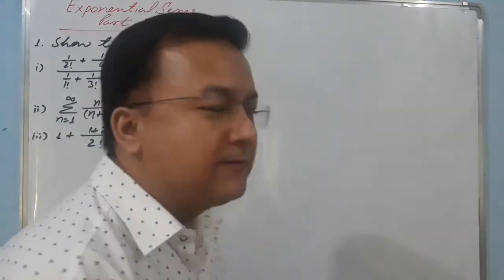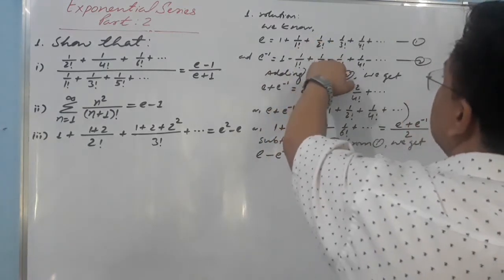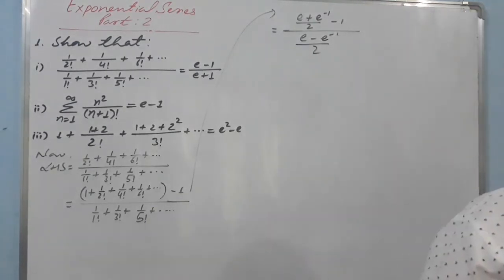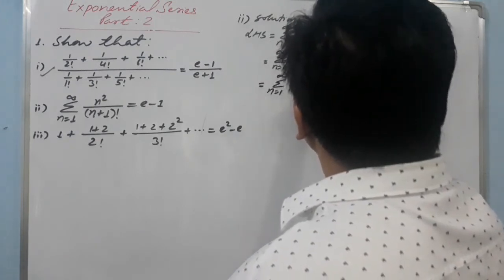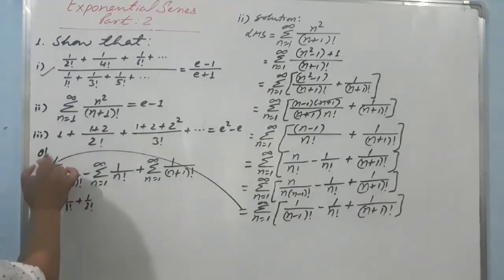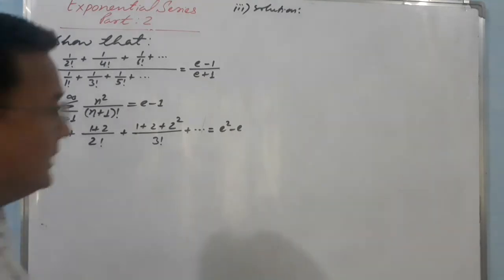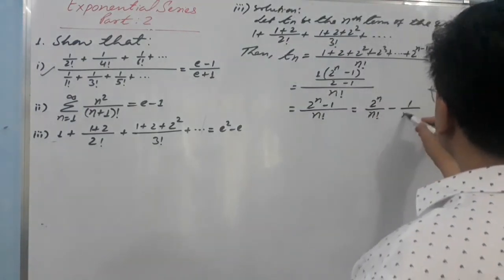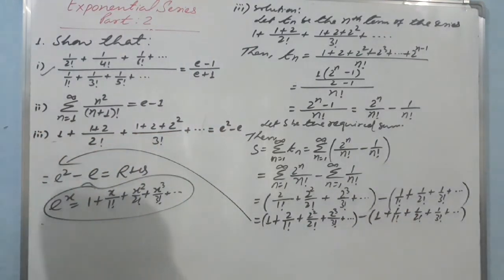Exponential Series| Important Problems on Exponential Series, Part -2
Exponential Series Exponential Series
Important Problems on Exponential Series

In this tutorial video, I have explained some very Important questions on Exponential Series.

Netra P Chand

Exponential Series